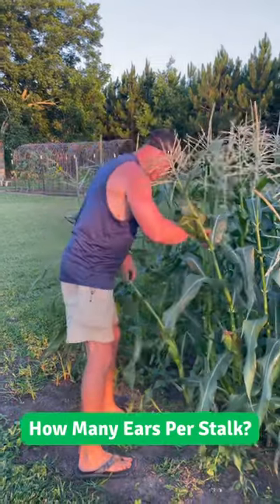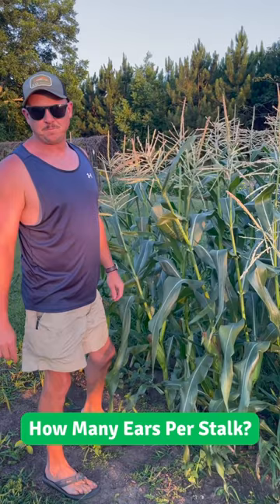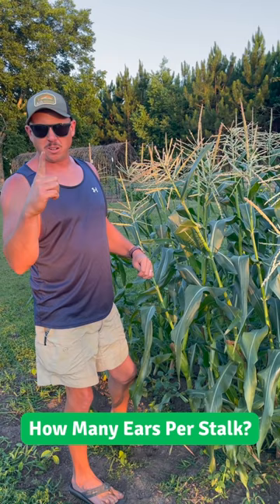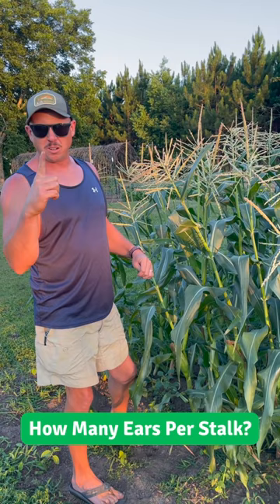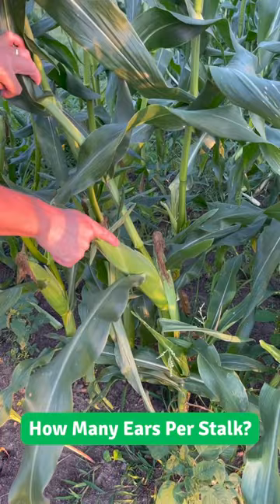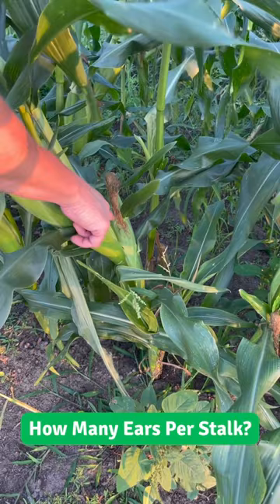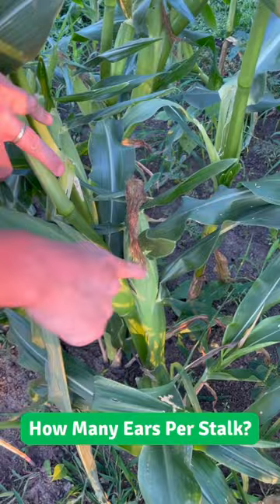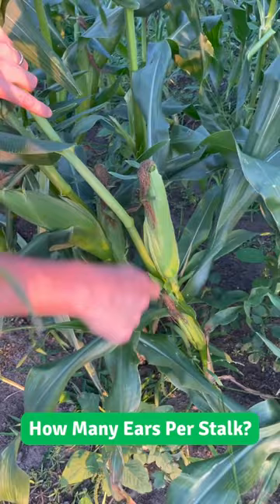How Many Ears Per Corn Stalk? 🌽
How many ears do we usually get from a single corn stalk?